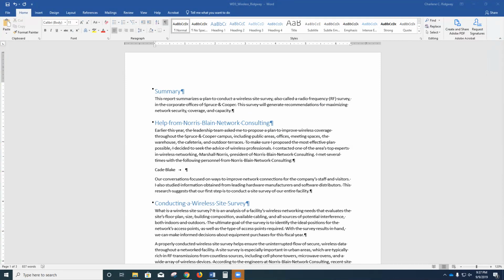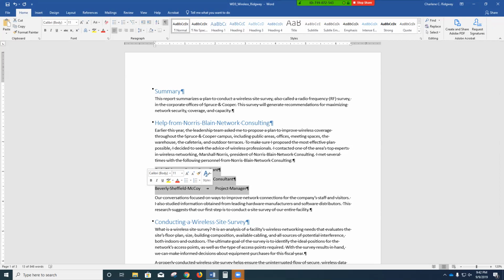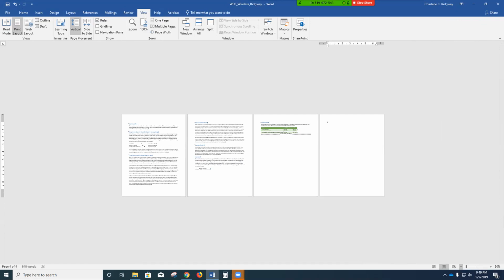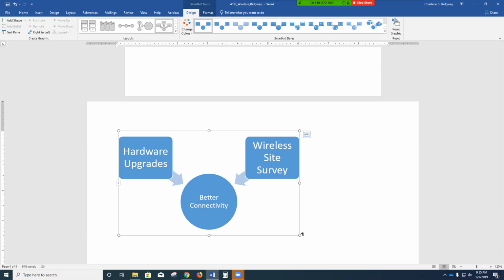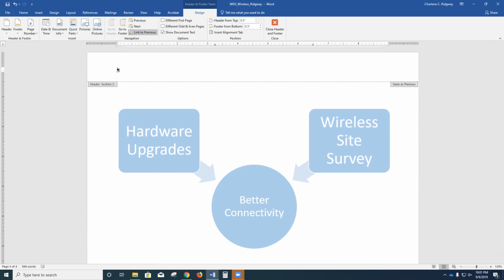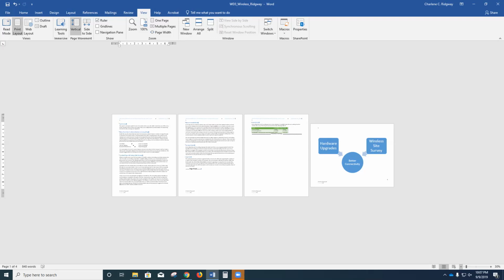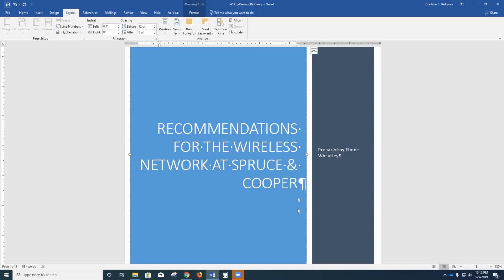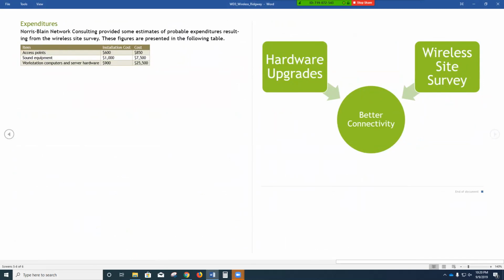Headers, Footers, SmartArt, Design Themes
Word 3. Learn how to create headers, footers, SmartArt in a multipage report and how to change the design theme.